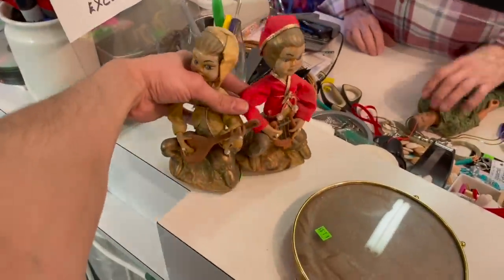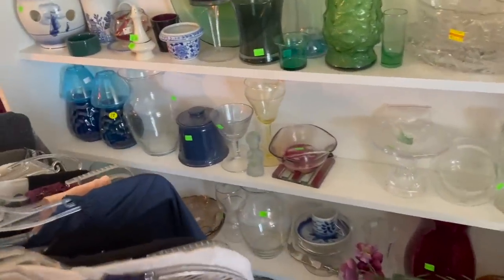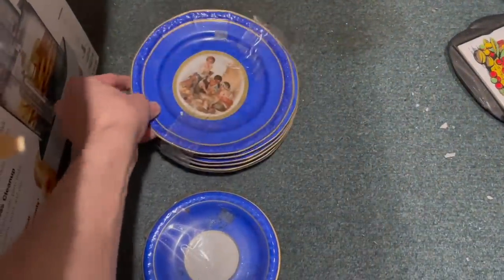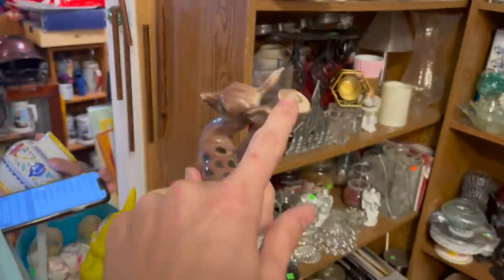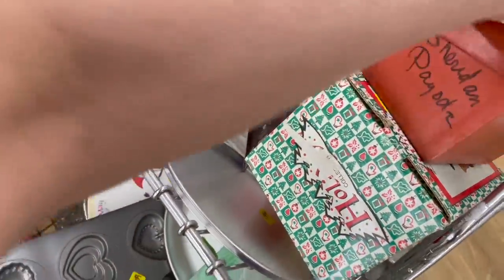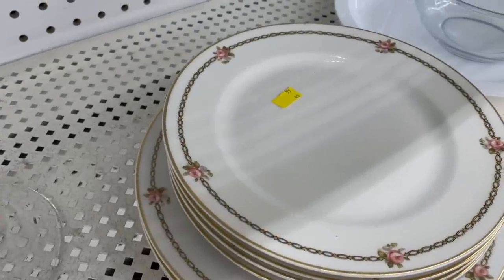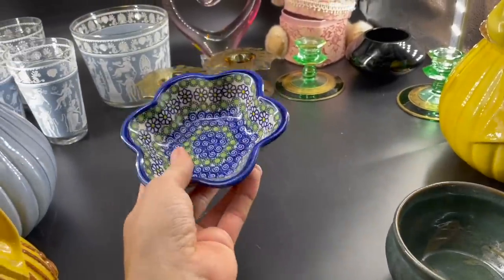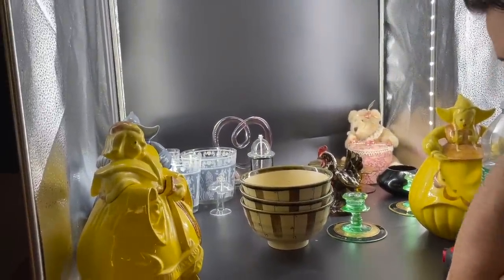Thrift with US 3 STORES HAUL ~ HIDDEN TREASURES! MAKE MONEY RESELLING ON eBay FOR A PROFIT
WE FOUND SOME GOODIES @ SALVATION ARMY TO RESELL ON EBAY FOR A PROFIT.

WhatNot: Thethriftingtwins